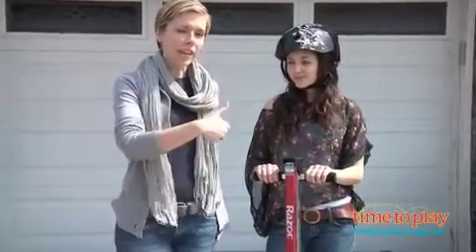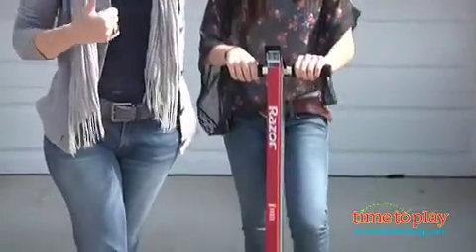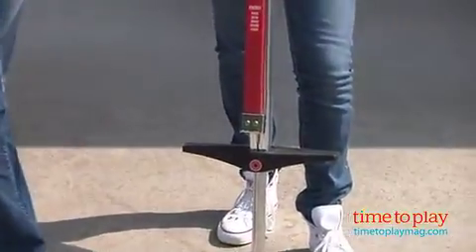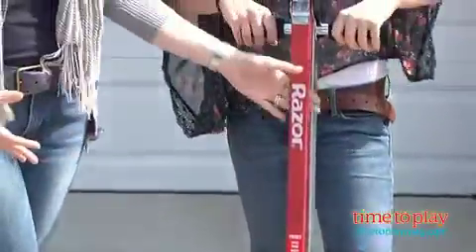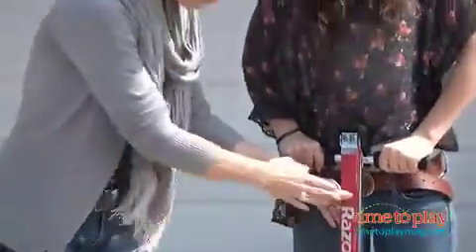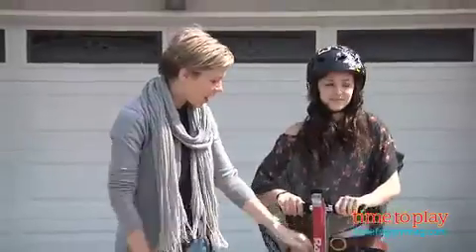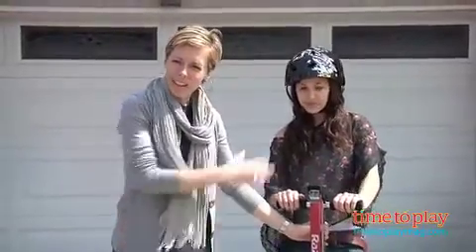BoGo Pogo Stick from Razor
The Razor BoGo Pogo Stick is a new, high-performance innovation for a timeless toy. This pogo stick has the look of a classic pogo, but it uses cutting-edge technology for a better bounce. The patented bow-assist spring adds a boost of power so kids can bounce higher. It is constructed of aircraft-grade aluminum with soft foam grips and wide foot pegs. No assembly is required. It holds up to 140 pounds.